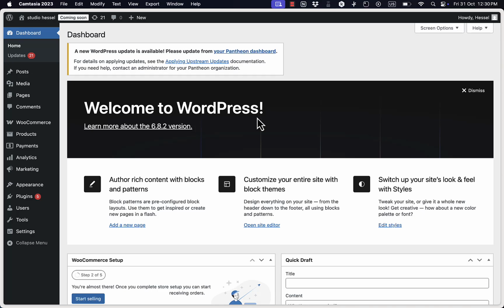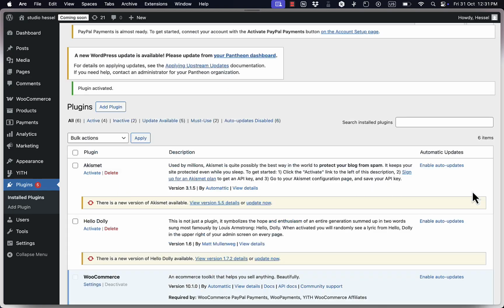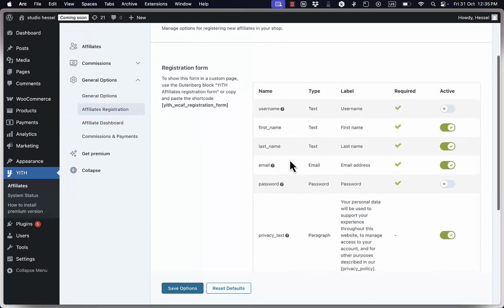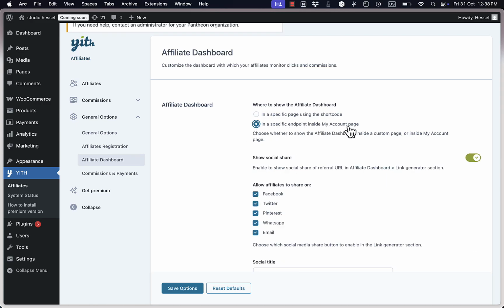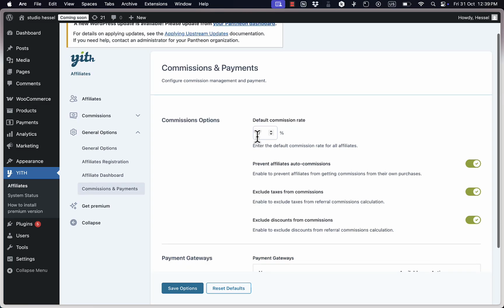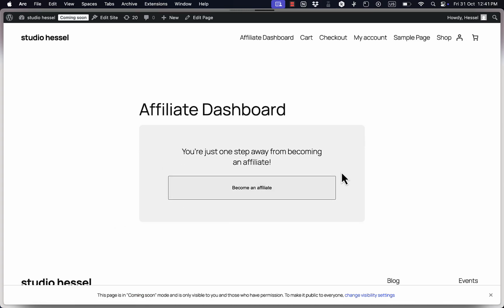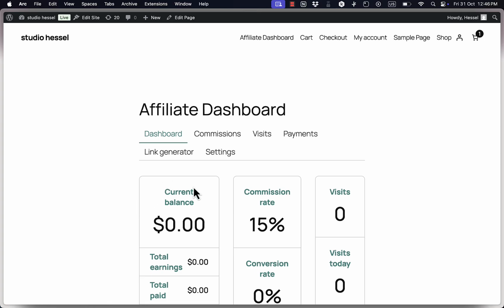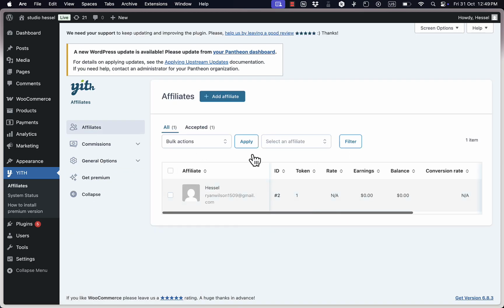How to Add an Affiliate Program to WordPress | Step-by-Step Guide for 2025